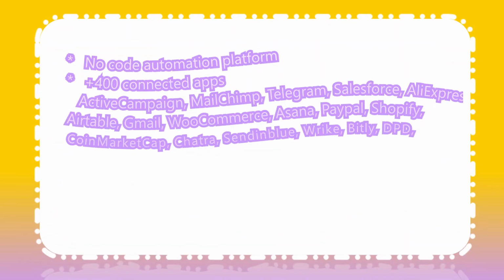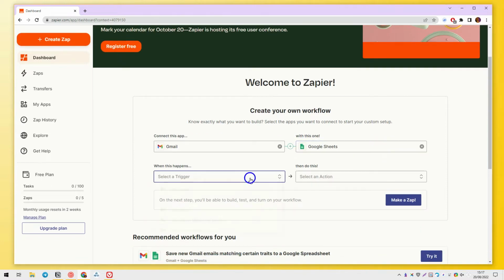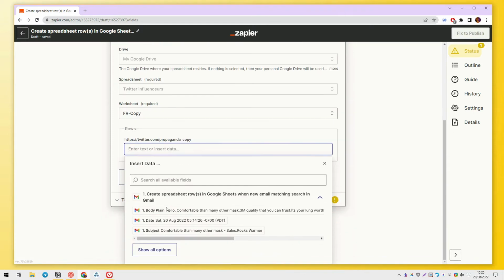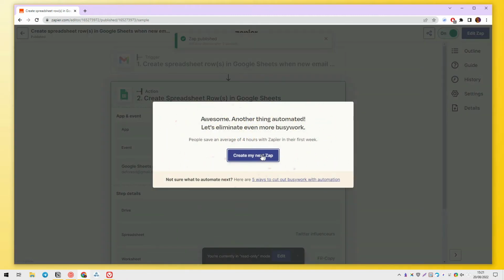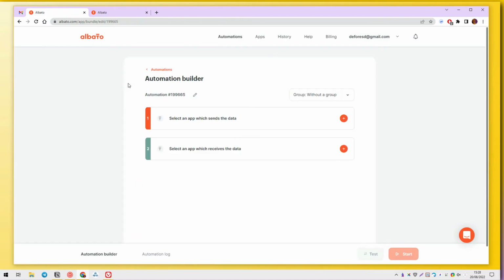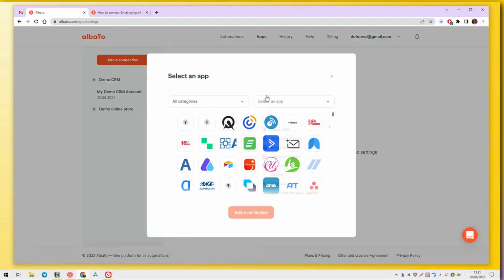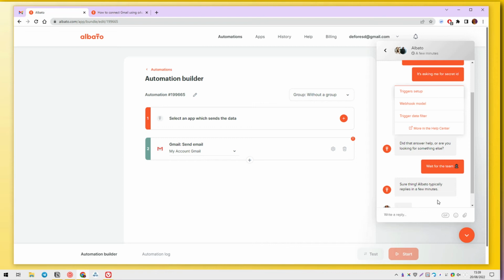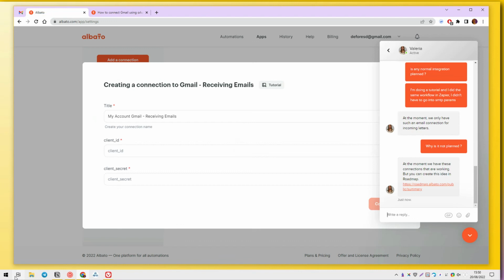I'm trying Albato against Zapier on a simple automation!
Bear with me while I try my best on this first video! Ablato is obviously not ready to compete with Zapier yet, but they're already pretty featured, solid and have the edge of a good customer support!

Buy Albato as a one time fee if you need it